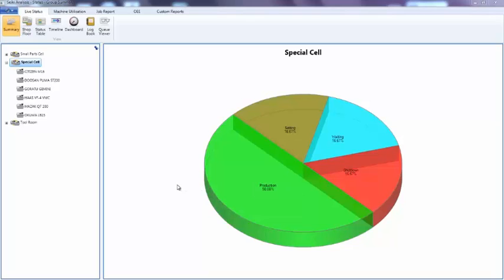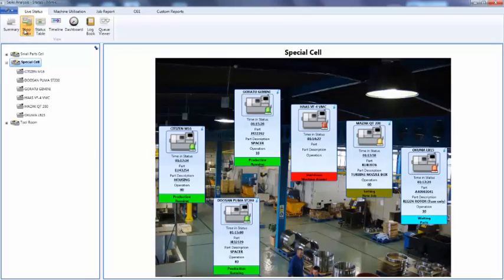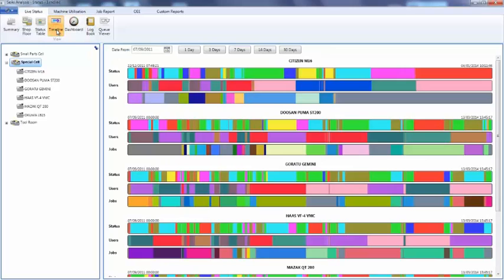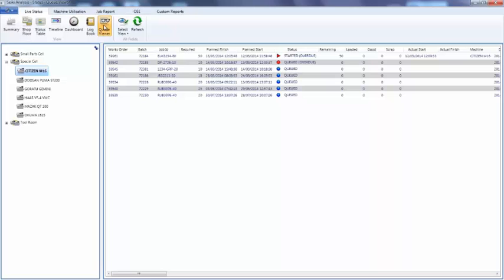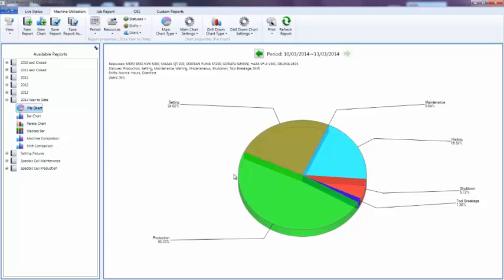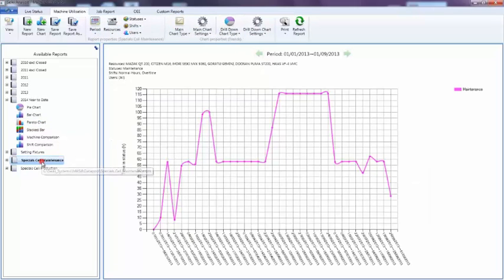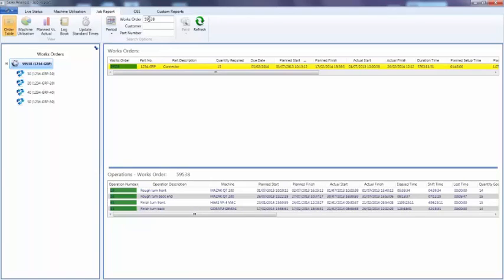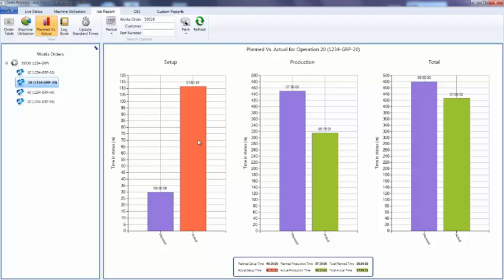Performance Analsyis Software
This short demonstration video of our manufacturing Performance Analysis suite contains overviews of the software's key features such as Live Status, Machine Utilisation Analysis and Job Report. Take 3 minutes to watch this video for an idea of how our software can help to provide a clear, consistent and easy to use set of performance reporting tools that support data driven lean and continuous improvement strategies.